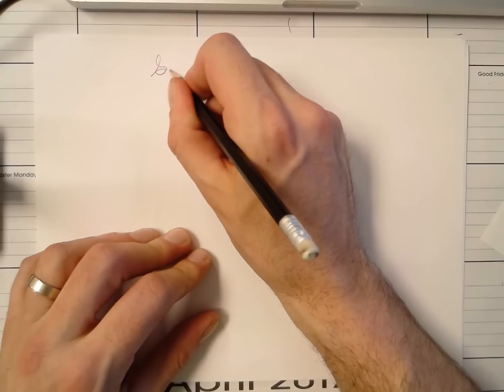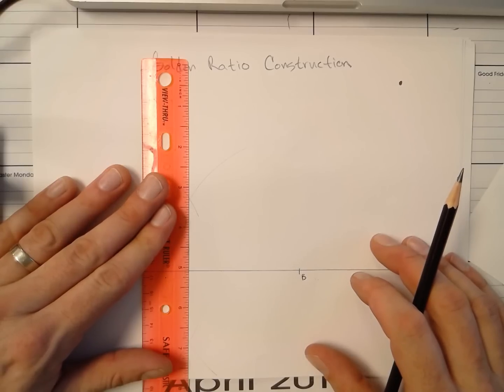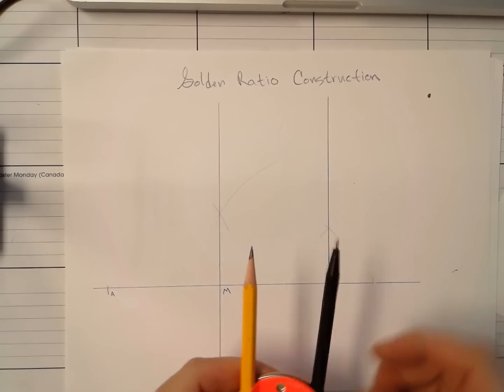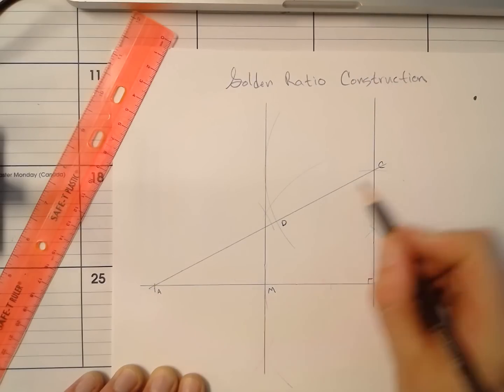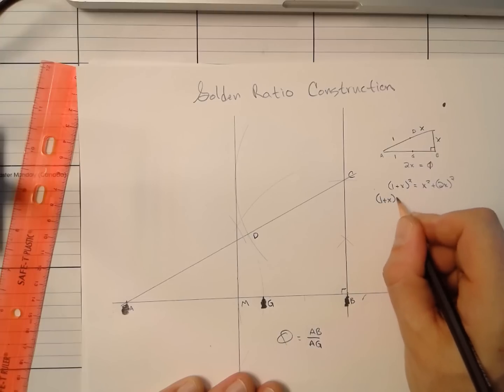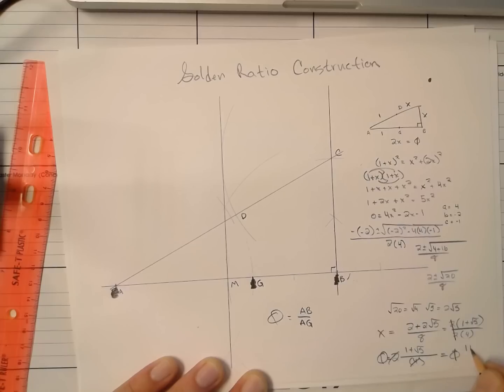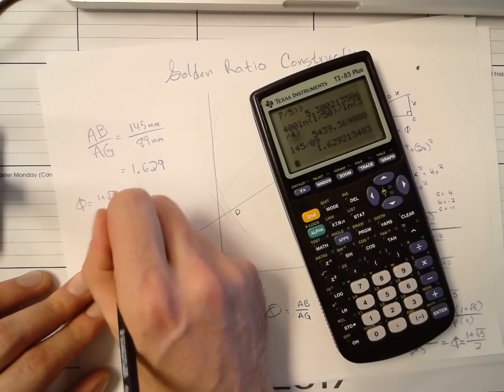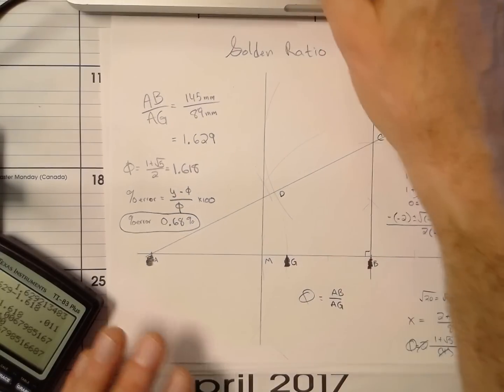Golden Ratio Construction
I walk through on how to construct the Golden Ratio with just a compass, straight-edge and pencil.  I also prove algebraically that the construction works.
Construction Steps:
1) Create segment AB.
2) Bisect segment AB, call midpoint M.
3) Construct a segment perpendicular to segment AB that intersects point B.
4) Copy length of segment AM (also equal to MB) onto the perpendicular segment away from B.   Call new point C.
5) Construct segment AC.
6) Copy length of segment AM onto segment AC away from C.  Call new point D.
7) Copy length of segment AD onto segment AB away from A. Call new point G.

AB/AG = phi = Golden Ratio